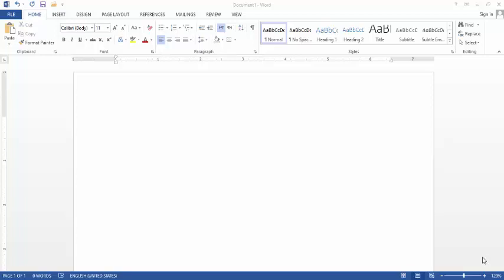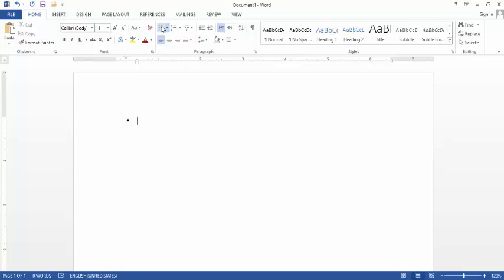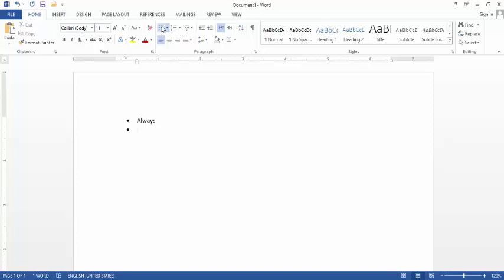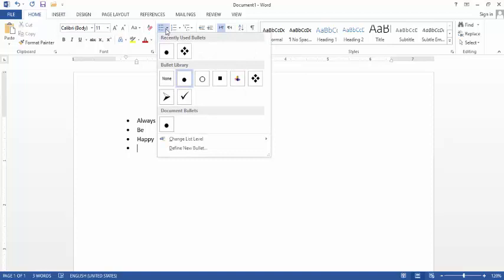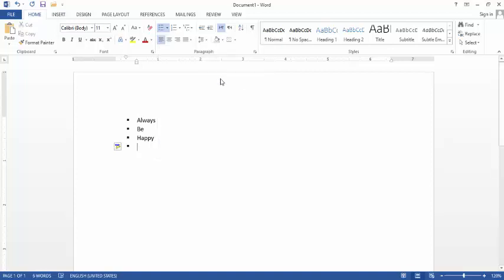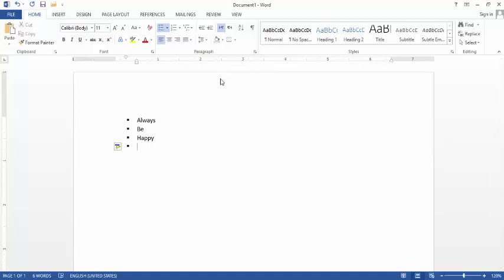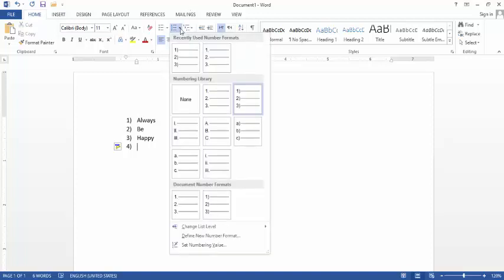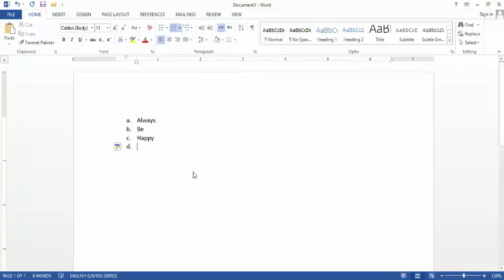How To Apply Bullets And Numbering In Ms Word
In this video we will learn how to Apply Bullets And Numbering In Ms Word and many more thing keep learning.
This video describes basic feature of Ms word.
MS Word - Basic Tutorials , Tips and Tricks of 2020
Introduction
If you make any kind of documents
you will want to consider Microsoft Word.